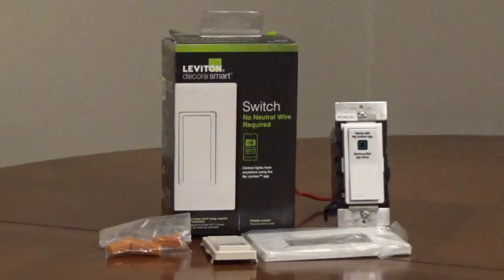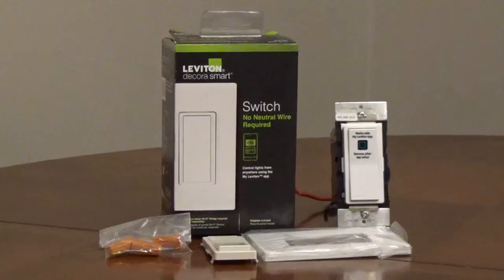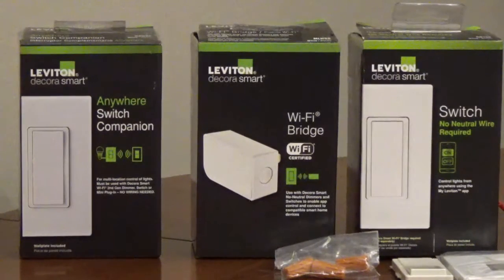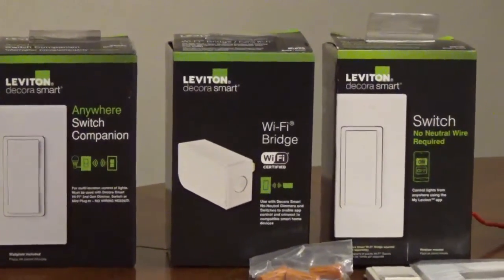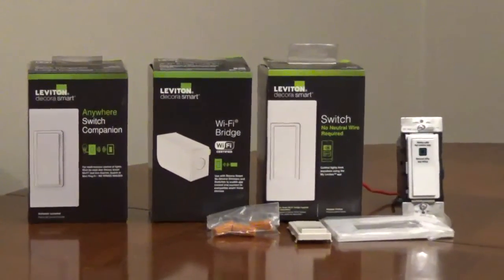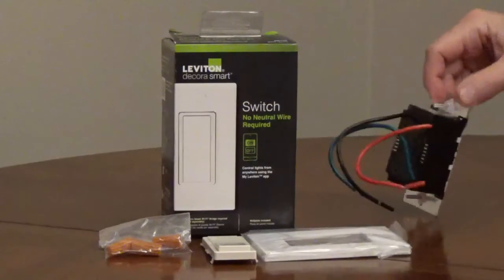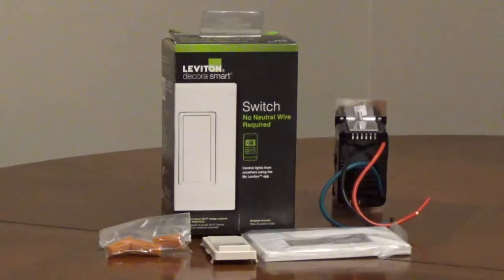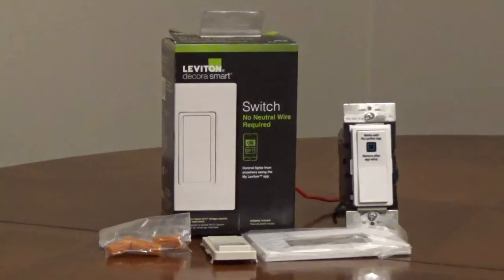Smart Light Switch - Smart Single Pole Switch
The Leviton smart switch, model DN15S, is a single pole wifi switch that doesn't need a neutral wire, but it does need a wifi bridge. With the wifi bridge, it can be controlled with an app, a smart speaker or a companion switch.